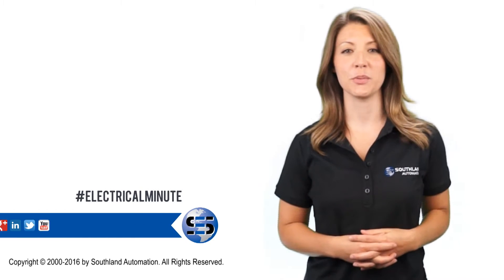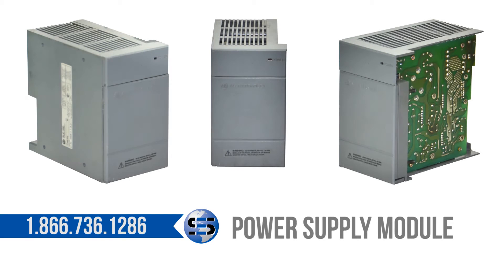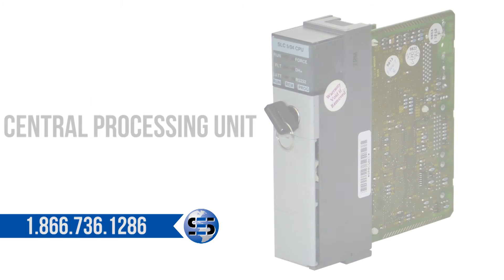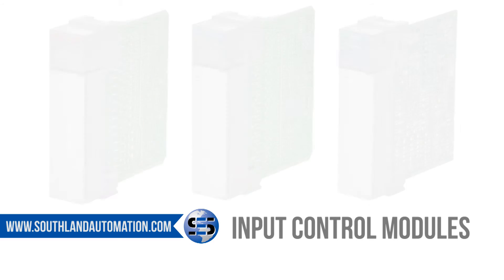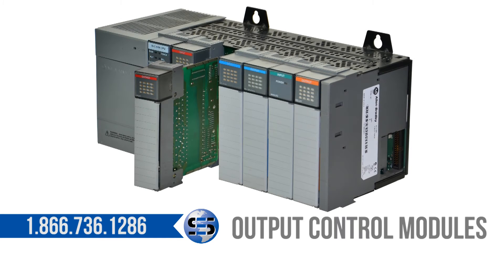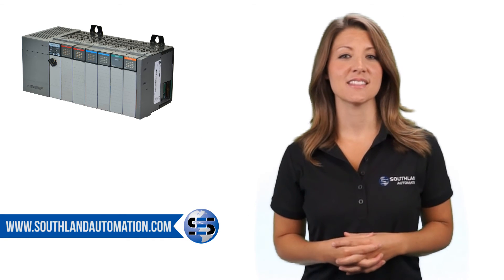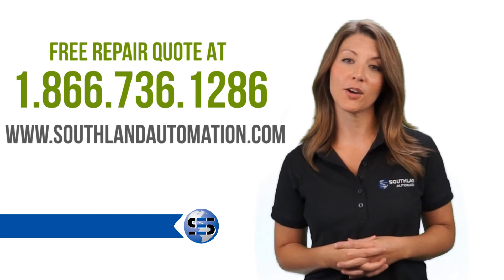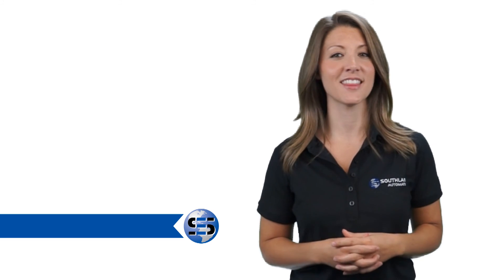ElectricalMinute: Programmable Logic Control PLC Allen Bradley SLC500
to shop online for this Allen Bradley, SLC-500, SLC500, Programmable Logic Control, PLC. Southland Automation offers a full line of PLC and VFD equipment and repair services of all major brands. With an expansive inventory and our state-of-the-art repair facility we are able to provide you with the best and most cost effective solutions for all your electrical needs, and back it up with a one-year warranty.